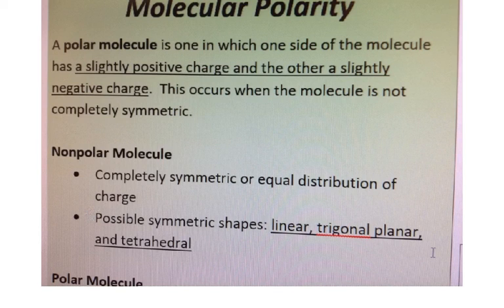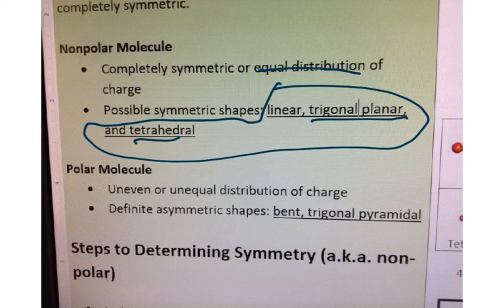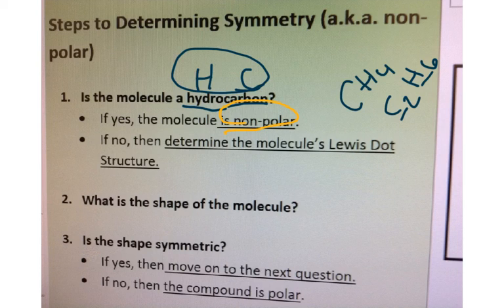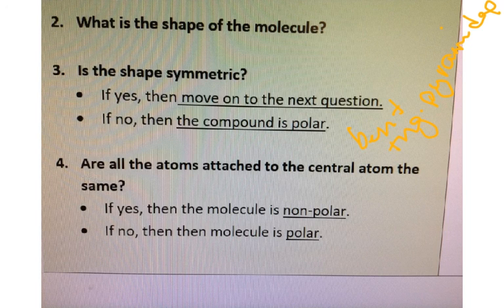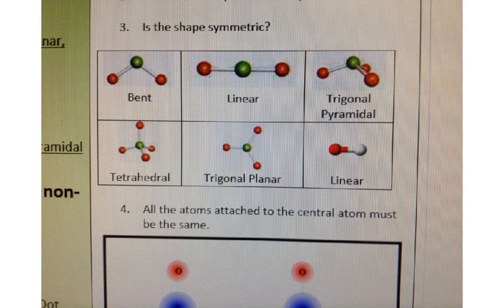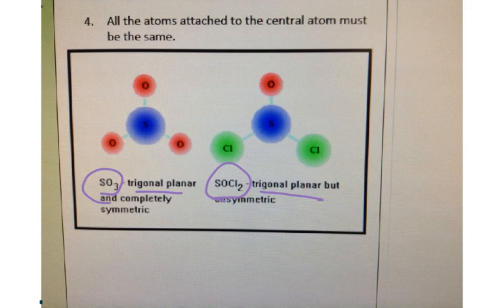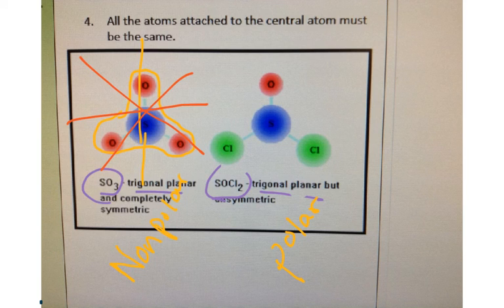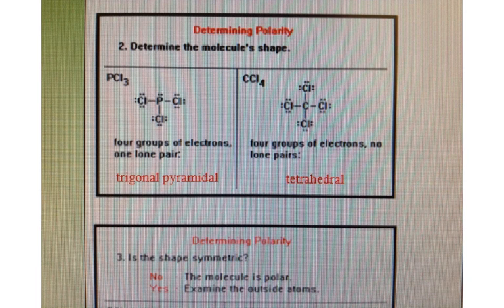Chapter 8 LDS Molecular Polarity